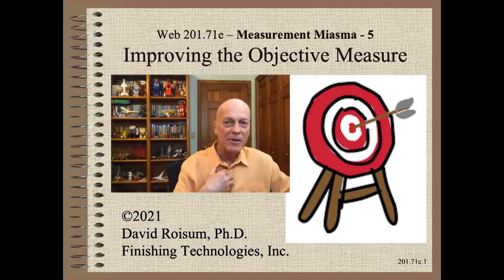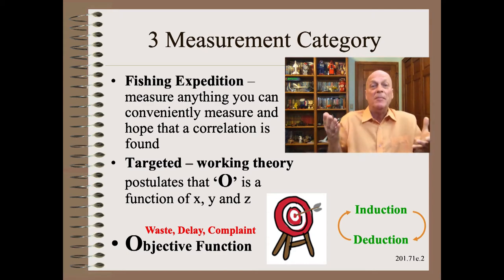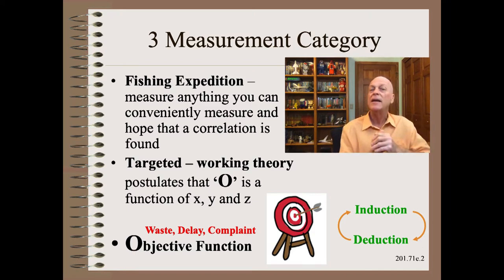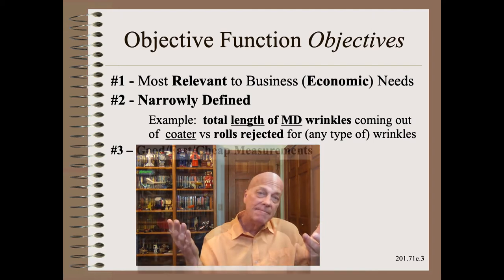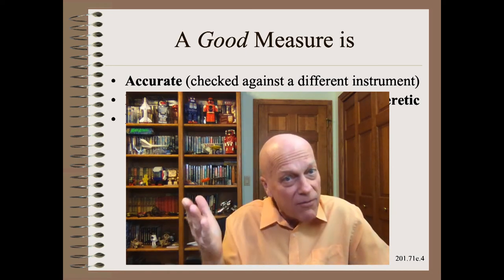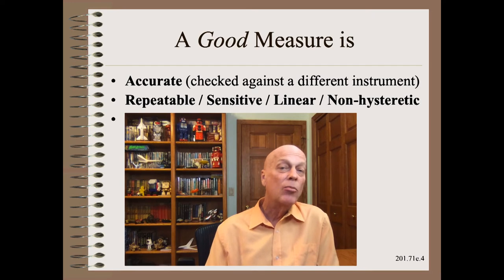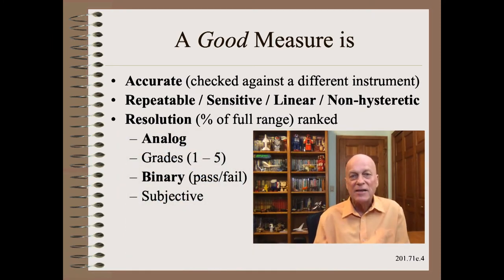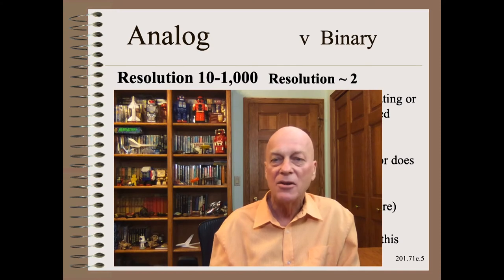Web20171e - Measurement Miasma - Improving Resolution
In this clip, of a mini-series on measurements, we discuss the most important measurement, the waste, delay or customer complaint objective function, and how to improve its resolution so that your trials are faster and your conclusions surer.